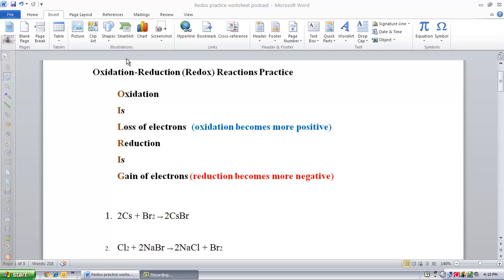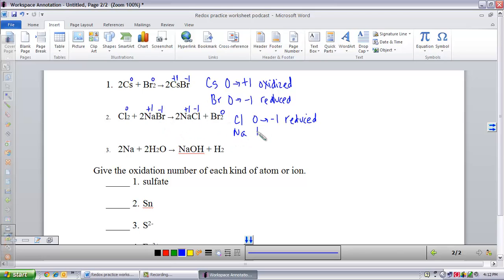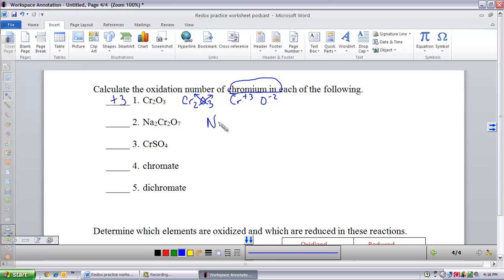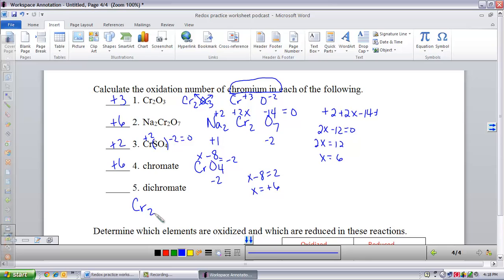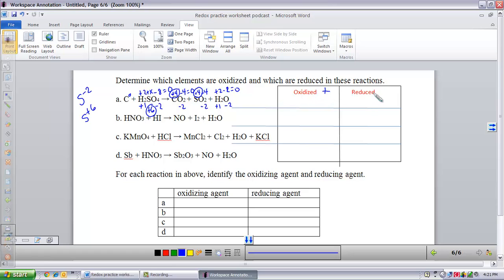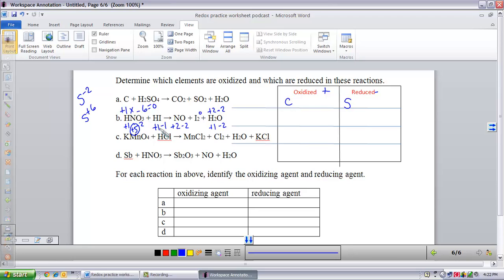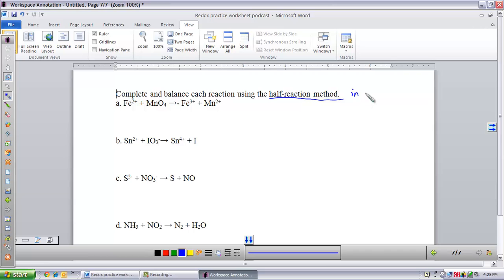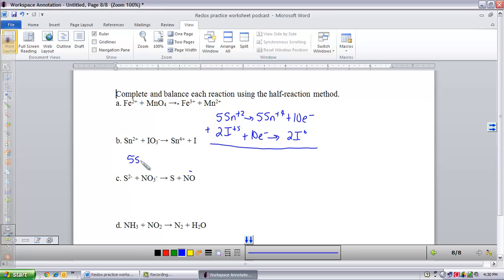Redox Basics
Use oxidation states to determine which element is oxidized and which is reduces in compounds, ions, and equations. Also, explore half-reactions to balance redox reactions.